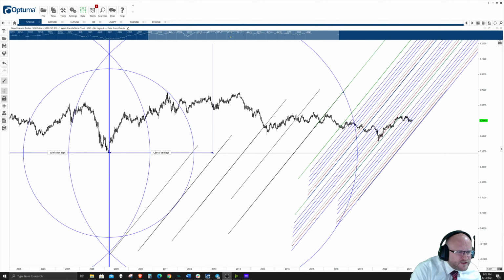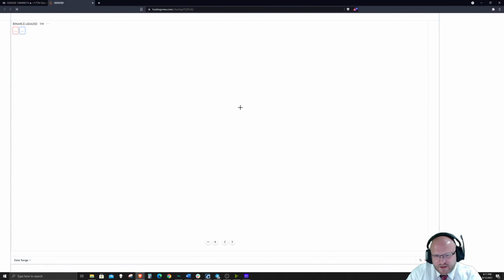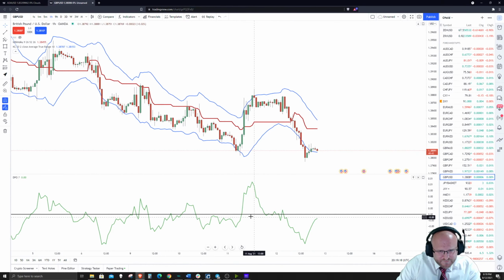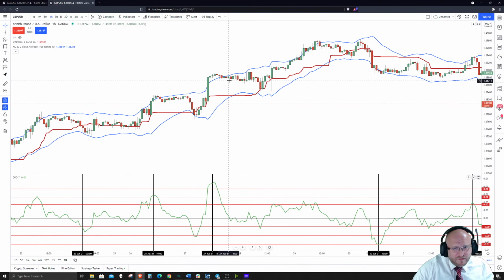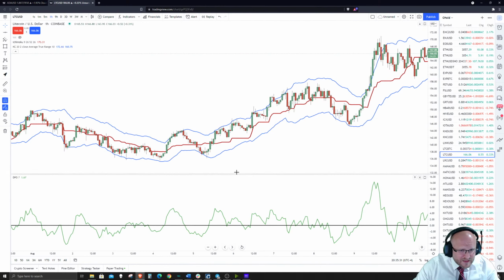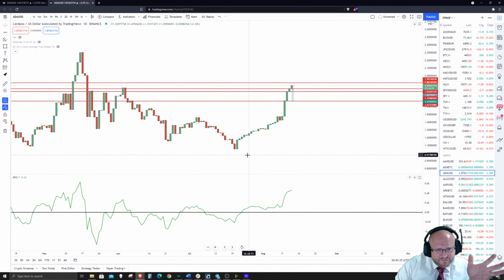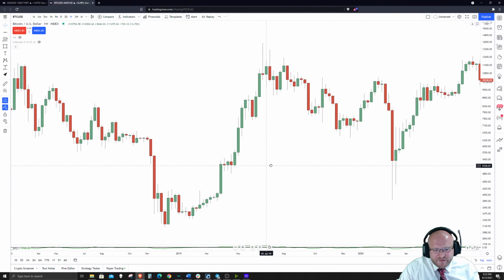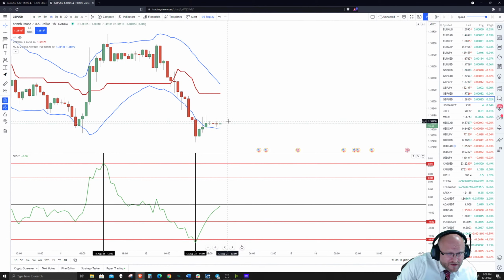Day Trading Strategy 101 - Gap, Break, Extreme, and Cross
08:41 start
I created this trading strategy a while ago - it's very useful in some markets. I make no promise or guarantee. Use at your own risk. Useful in all markets: cryptocurrencies, forex, futures, and equities.